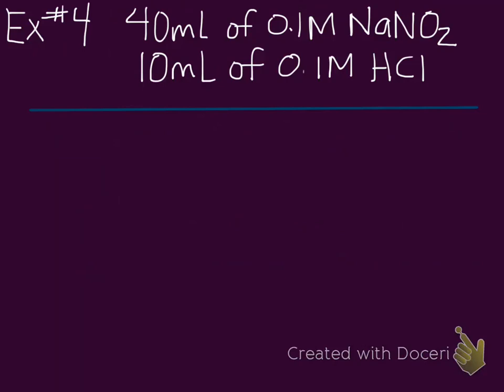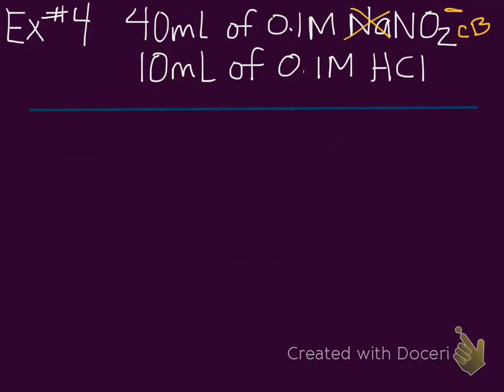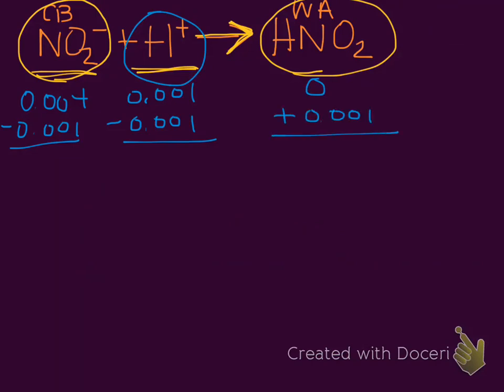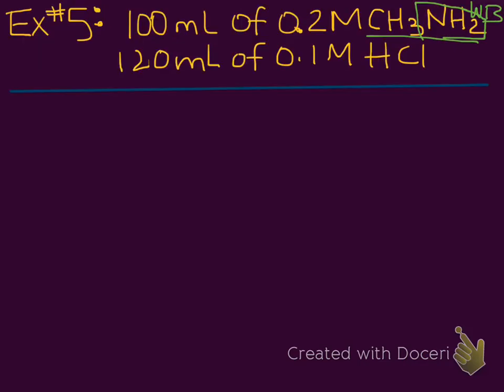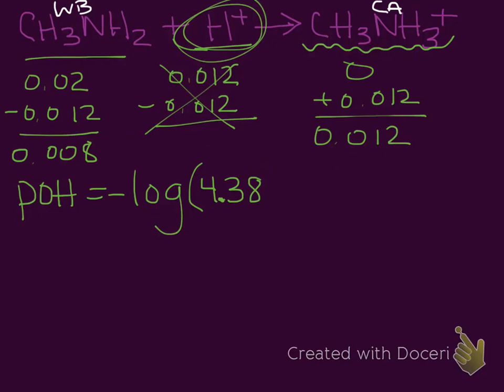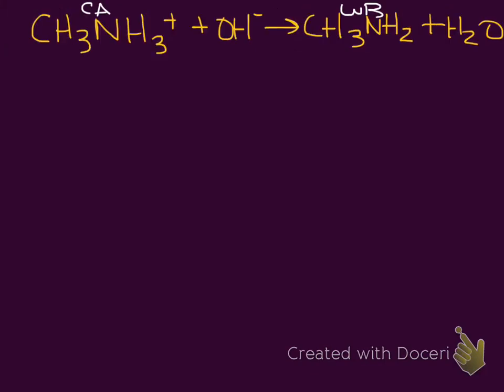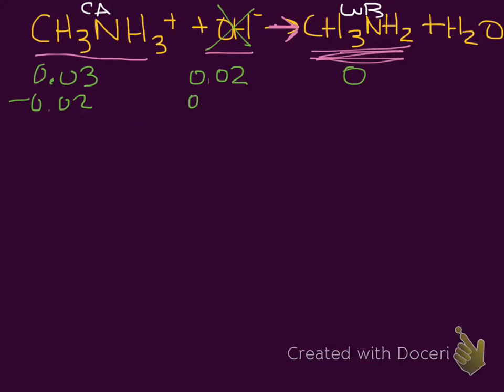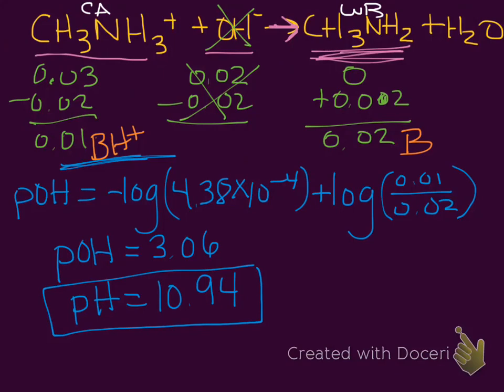buffer calculations practice